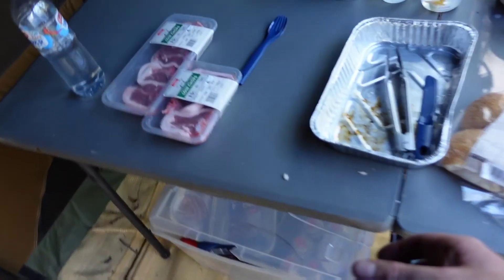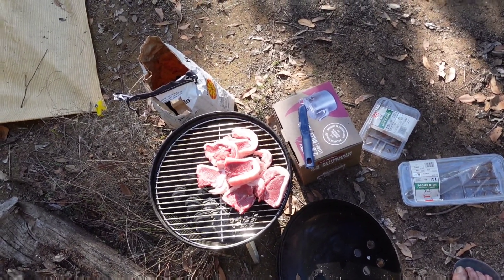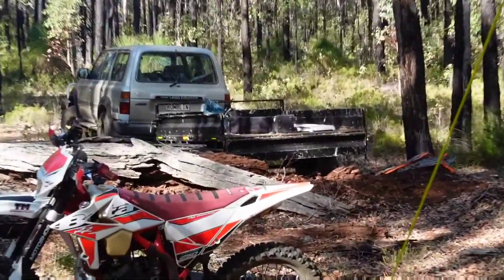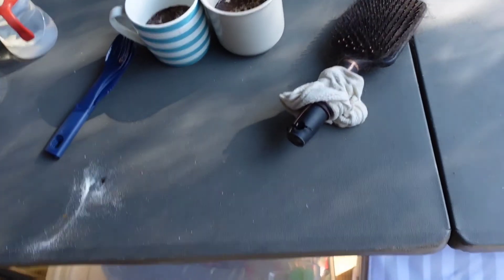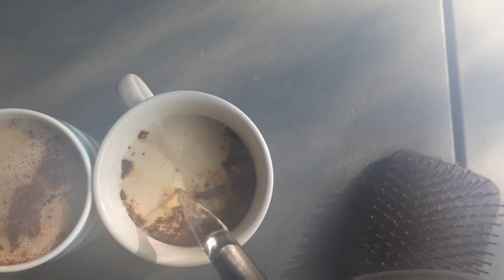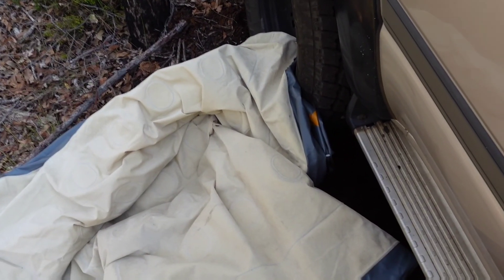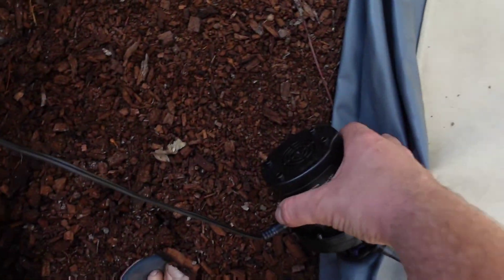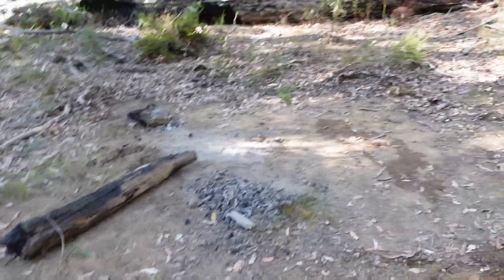Mtv Cribs tent edition!